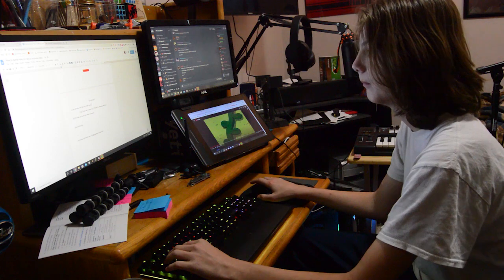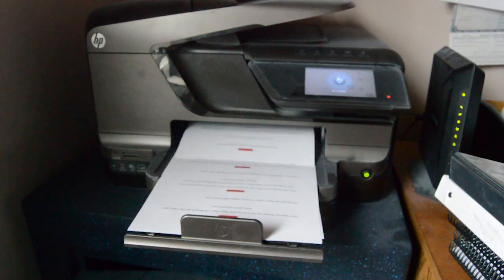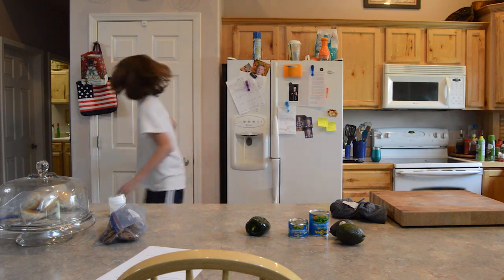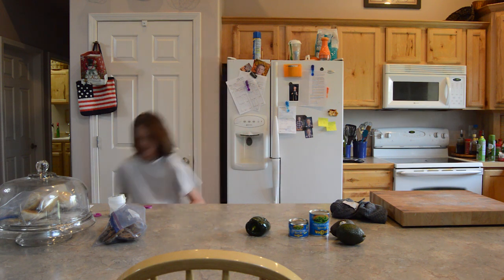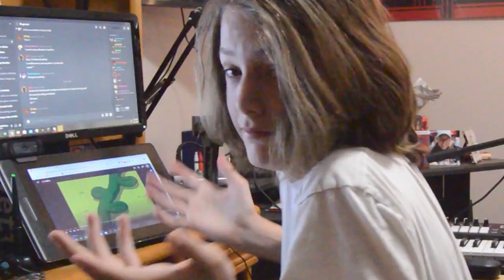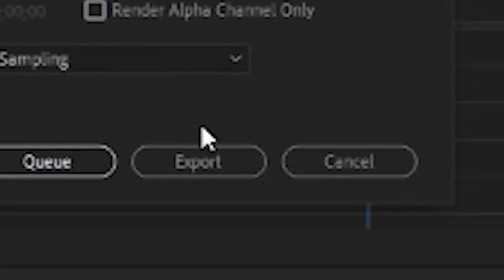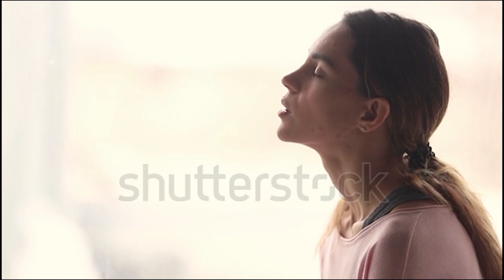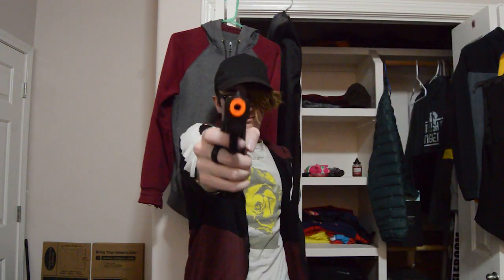How To Make a YouTube Video - Jacob Avery / JForJake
Here's a video that I made with my bud AJ. Stay safe and healthy out there!

Go check me out on these